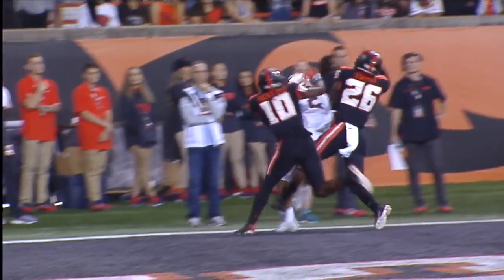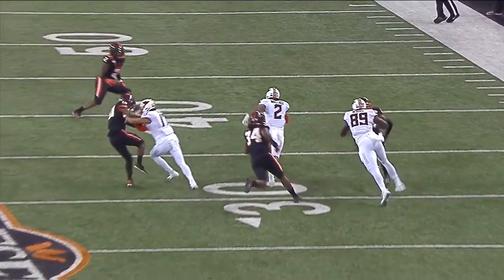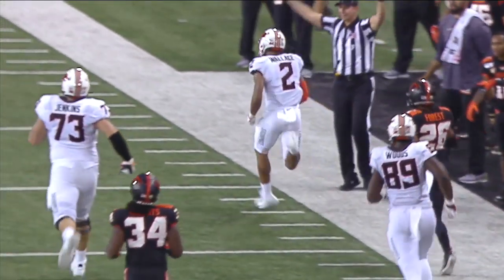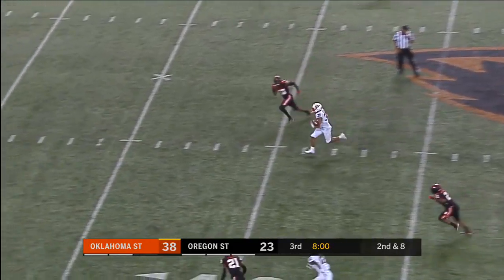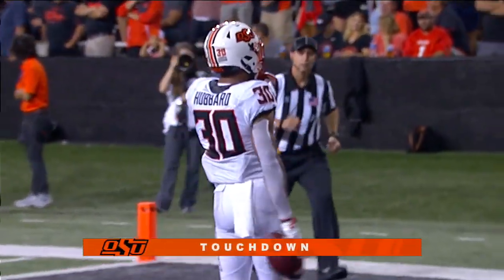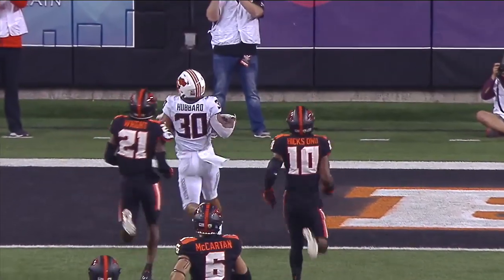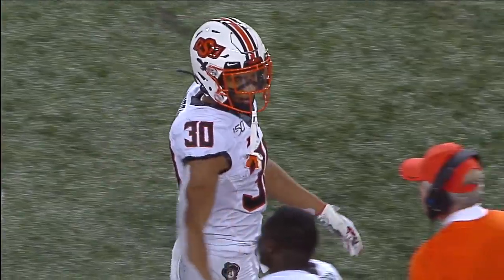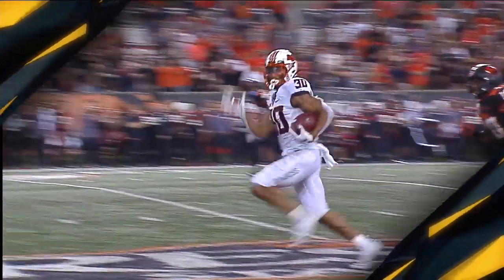Oklahoma State vs. Oregon State | FOX COLLEGE FOOTBALL HIGHLIGHTS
Chuba Hubbard dominated on the ground and Tylan Wallace dominated the Oregon State secondary as the Oklahoma State running back, receiver combo torched the Beavers in a 52-36 win.